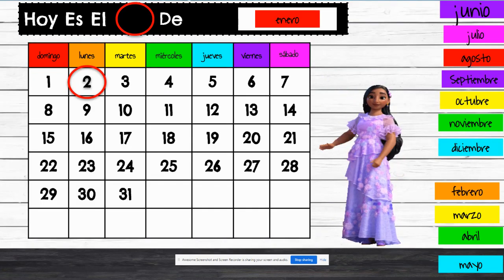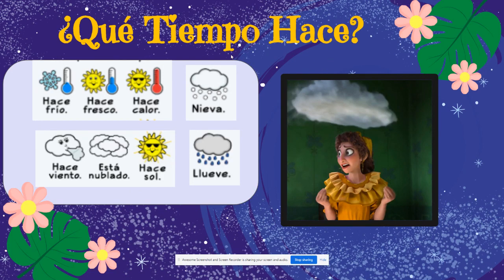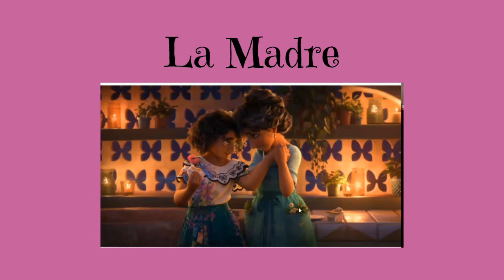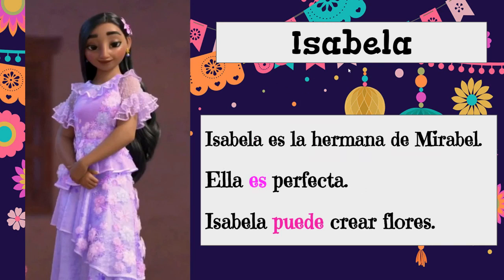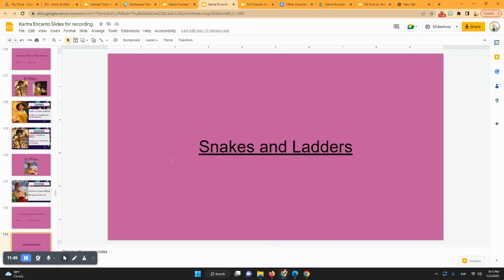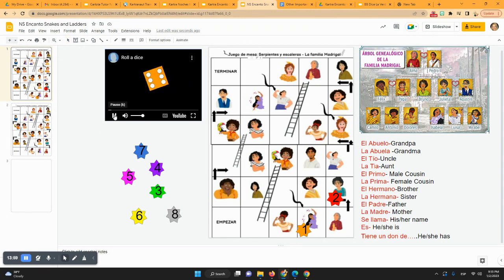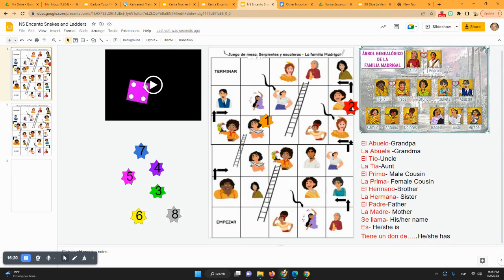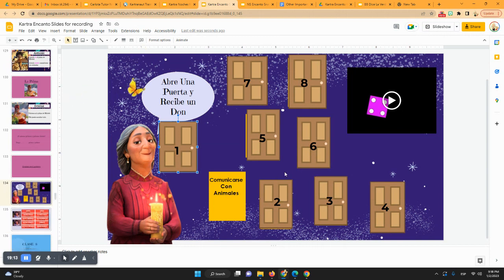Encanto Class 5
Beginners- Learn Spanish Vocabulary (colors, numbers, greetings, calendar, weather, family) Through The Movie Encanto: Elementary Spanish Club (Part 1).  Even though this isn't a live class, this is an interactive class! Make sure you are actively listening and participating throughout the lesson. There will be a combination of videos and games/activities, or music all focused on a specific vocabulary topic or structure. We will learn new vocabulary or structures each lesson. These items will be available for you to go through at your own pace. If you enjoyed this class and are interested in taking more courses with me, here is my link where you can purchase more video courses.